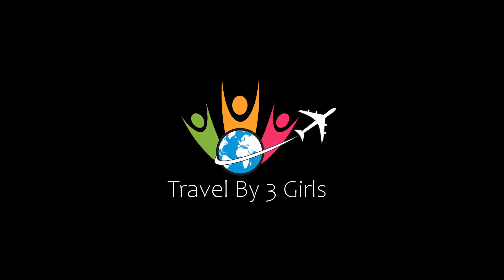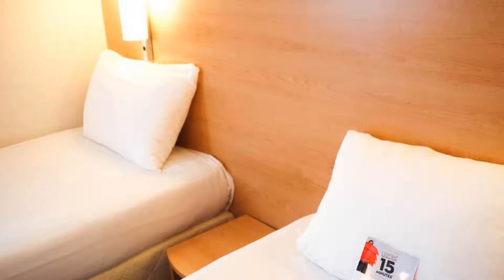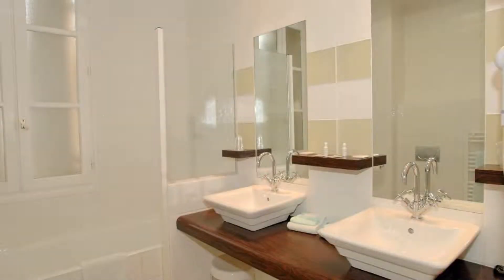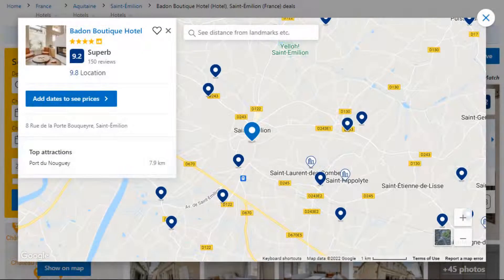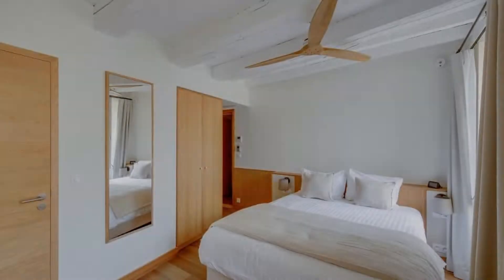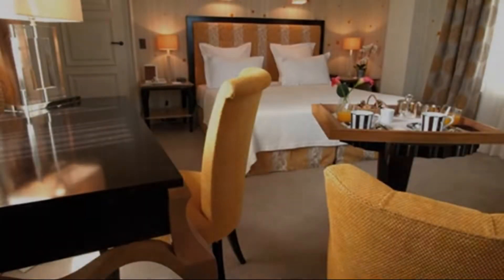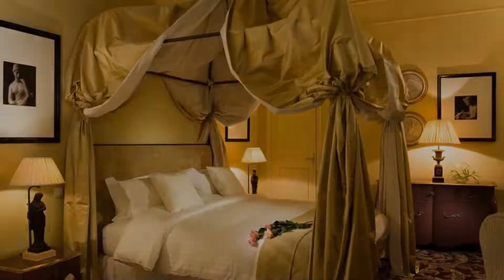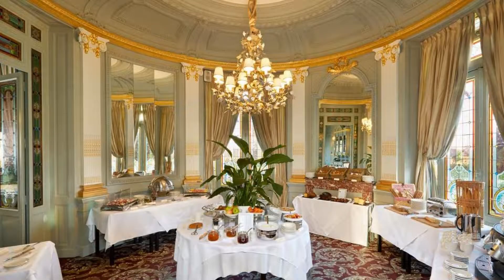Top 5 Recommended Hotels In Saint-Emilion Wine Region | Best Hotels In Saint-Emilion Wine Region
Queries Solved:
1) Top 5 Recommended Hotels In Saint-Emilion Wine Region
2) Top 5 Hotels In Saint-Emilion Wine Region
3) Top Five Hotels In Saint-Emilion Wine Region
4) Top 5 Romantic Hotels In Saint-Emilion Wine Region
5) 5 Best Hotels For Couples In Saint-Emilion Wine Region
6) Hotels In Saint-Emilion Wine Region
7) Best Hotels In Saint-Emilion Wine Region
8) Top 5 5 Star Hotels In Saint-Emilion Wine Region
9) Best 5 Star Hotels In Saint-Emilion Wine Region
10) 5 Star Hotels In Saint-Emilion Wine Region
11) Top 5 Luxury Hotels In Saint-Emilion Wine Region
12) Luxury Hotel In Saint-Emilion Wine Region
13) Luxury Hotels In Saint-Emilion Wine Region
14) Luxury Stay In Saint-Emilion Wine Region
15) Top 5 4 Star Hotel In Saint-Emilion Wine Region
16) Best 4 Star Hotel In Saint-Emilion Wine Region
17) 4 Star Hotel In Saint-Emilion Wine Region

Track Title: Reasons To Hope
Artist: Reed Mathis